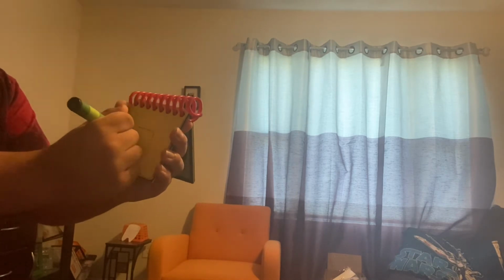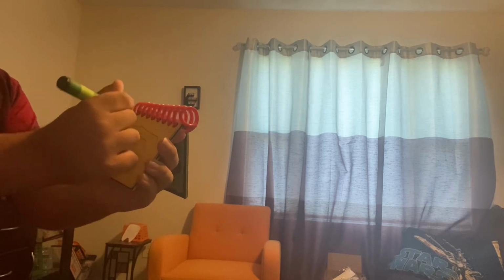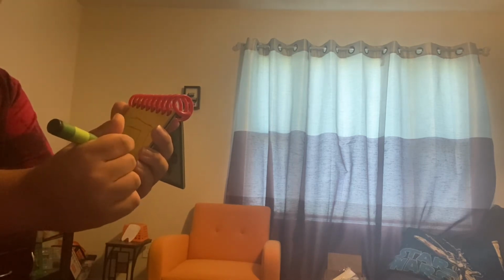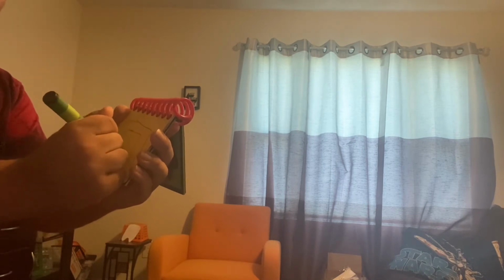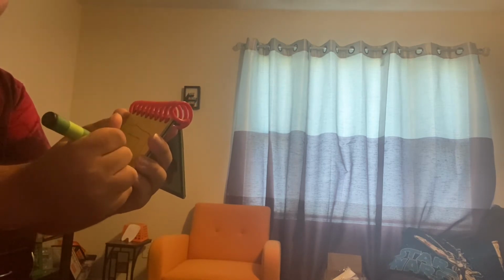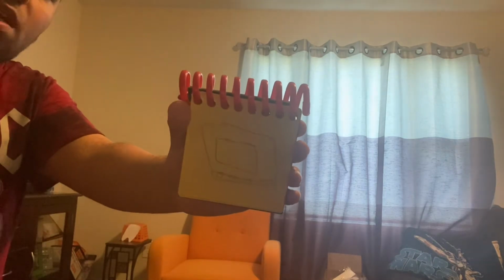cookie monster’s clues season 1 episode 4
cookie monster’s favorite scary video is Barney error